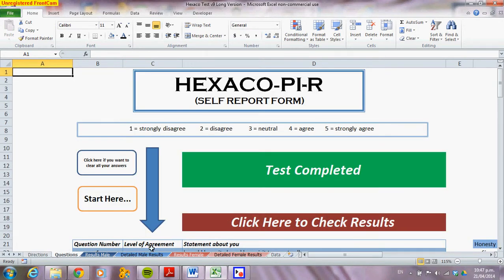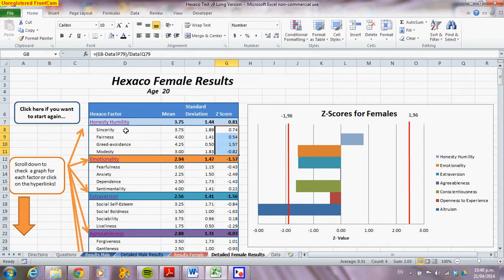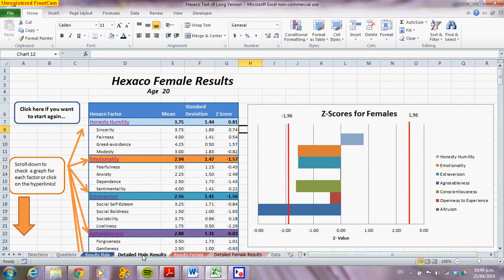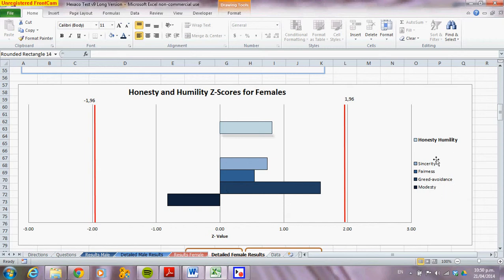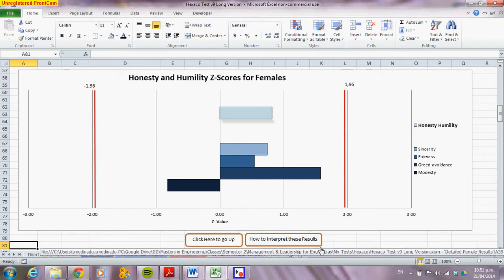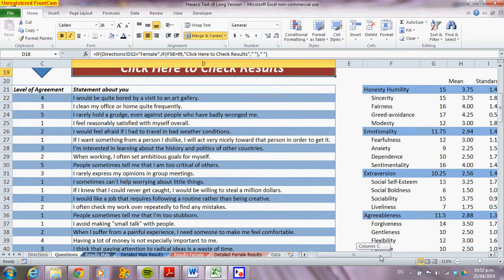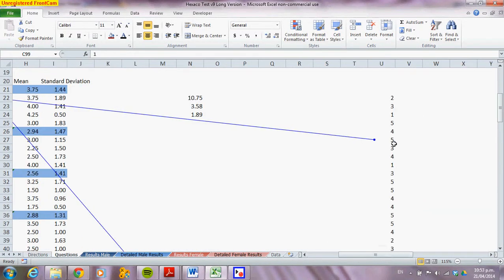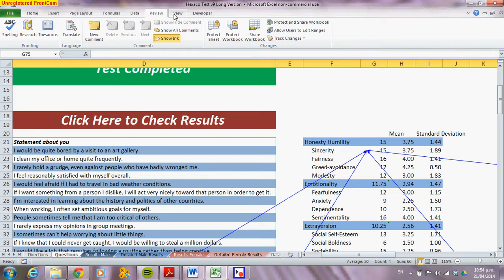Explanation Long File